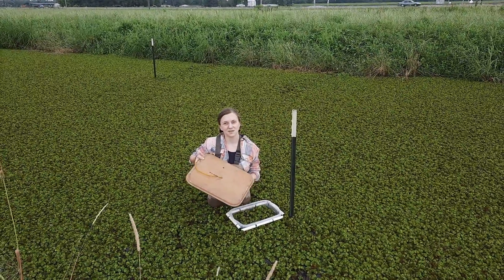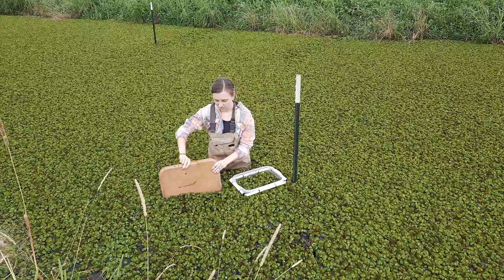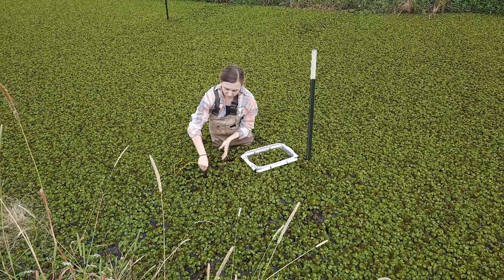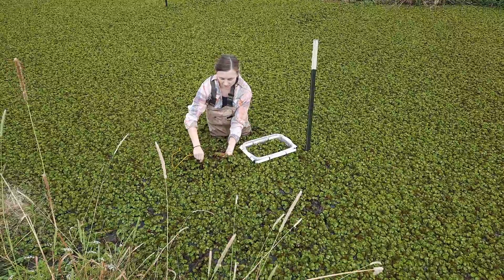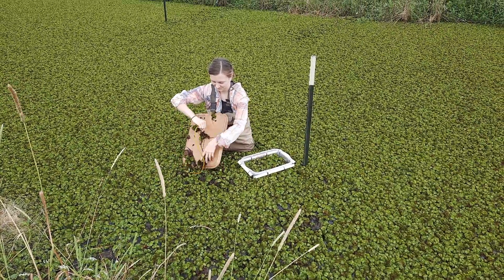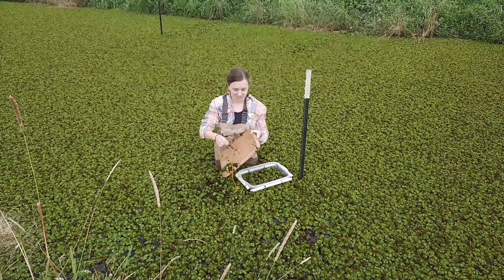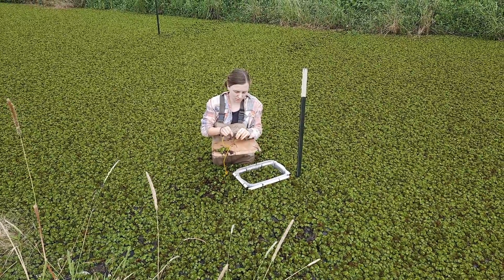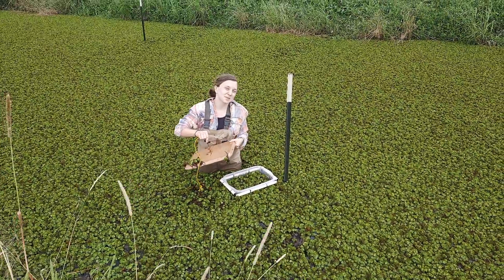Determining Giant Salvinia Mat Depth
Using the tray tool to determine depth of the salvinia mat.